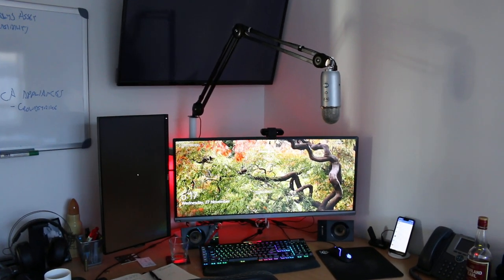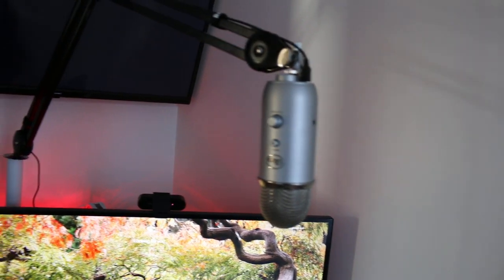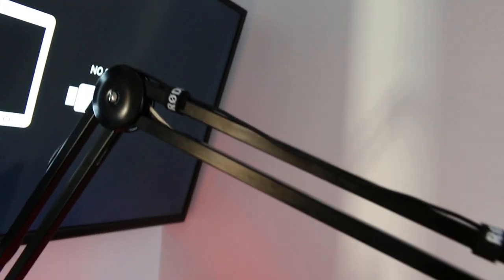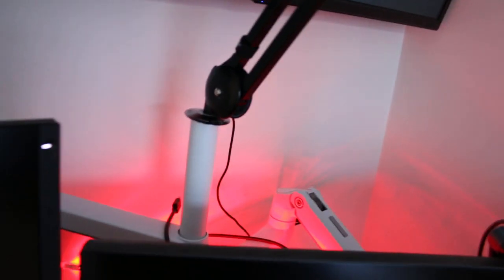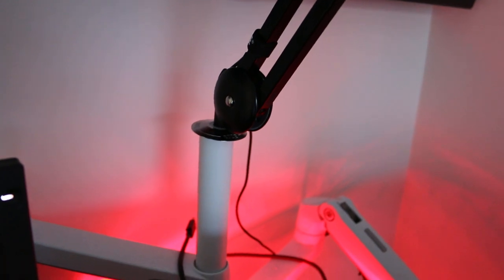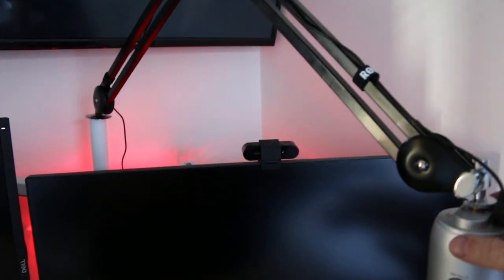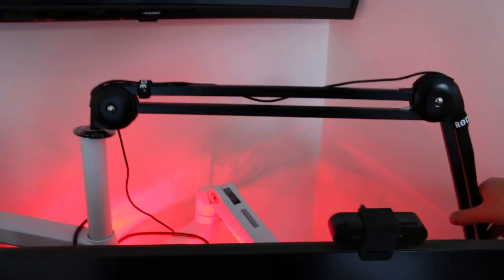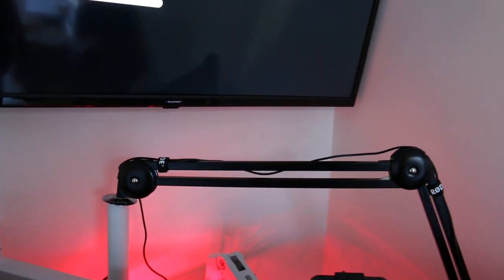Microphone Boom mounted to a multi monitor stand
I recently set this up for my audio recording needs.  It's an excellent and really clean layout that I imagine a few other people could use!

Ignore the "RP1" statement, it's a "PSA1" of course!!